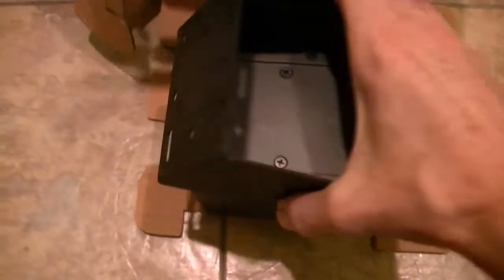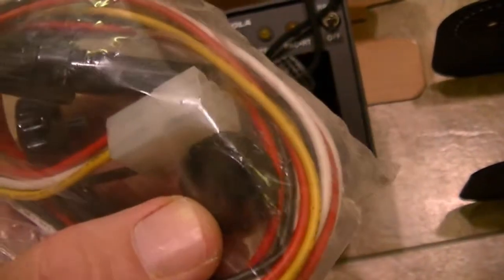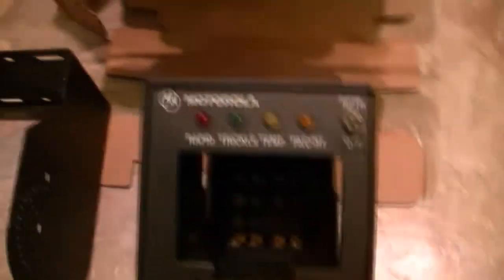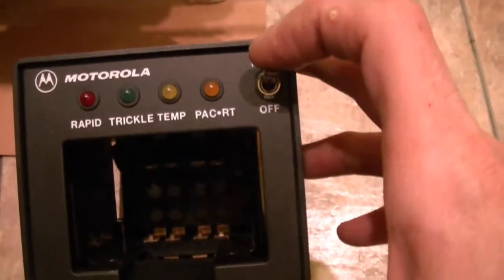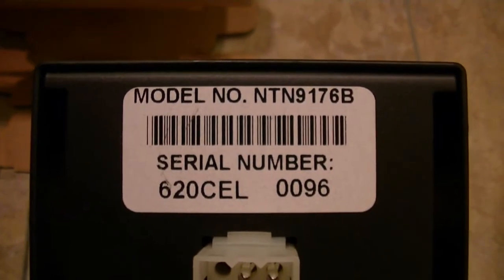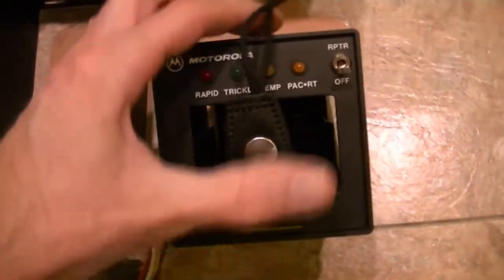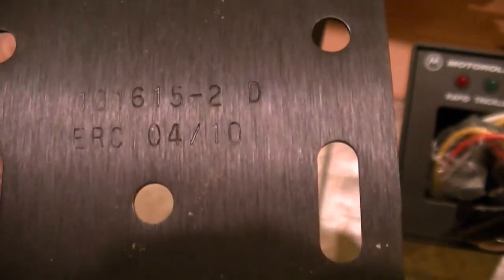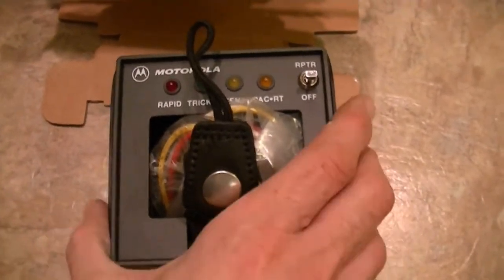Motorola XTS3000 XTS5000 Tri-Chemistry Vehicular Rapid Charging Unit - PAC-RT, Trickle Charge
Unboxing Video - Three now is stock!